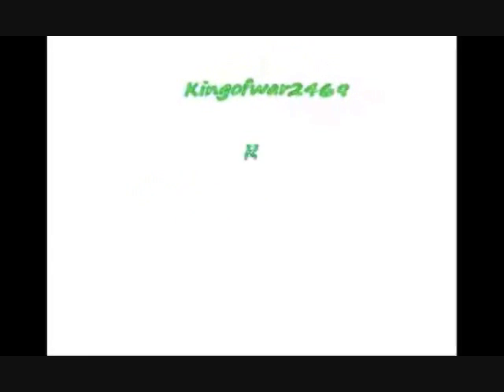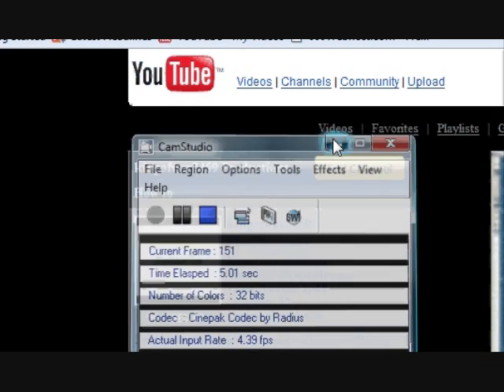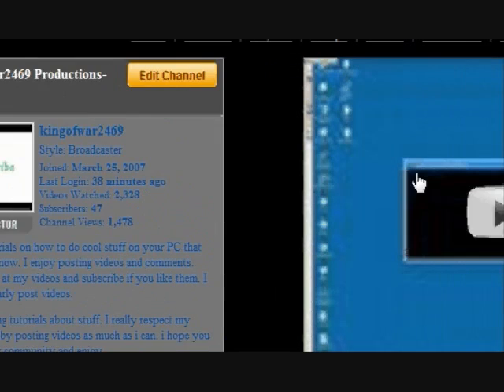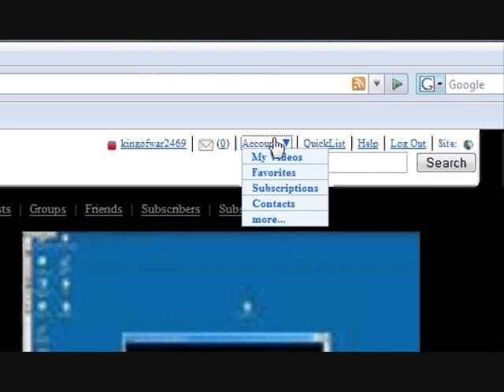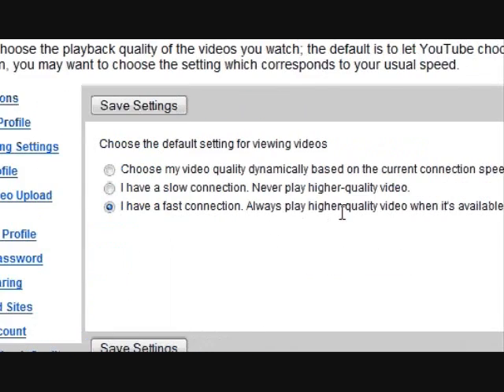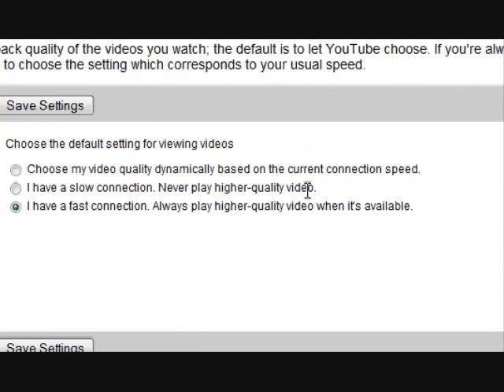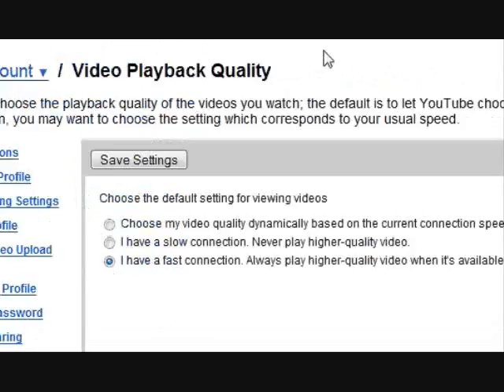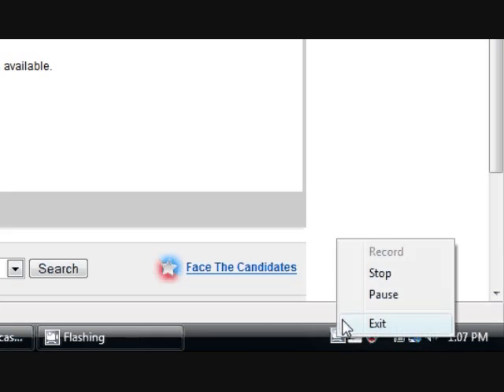New youtube Update Play High Quality Videos Without the Code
How to tell youtube to play high quality videos All the time